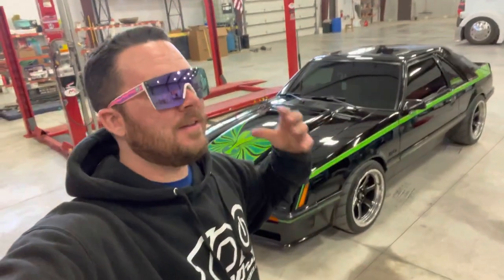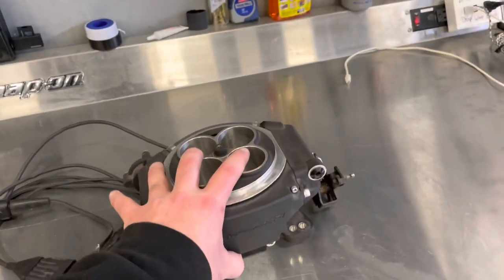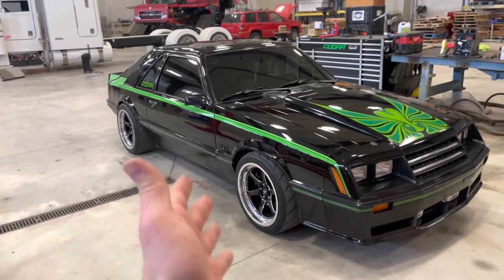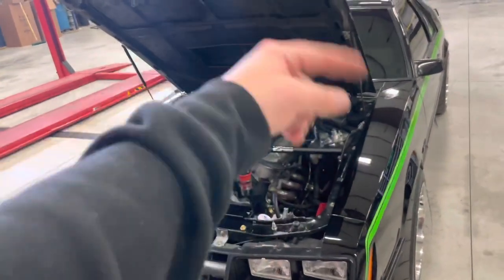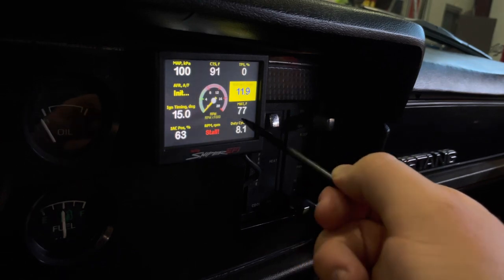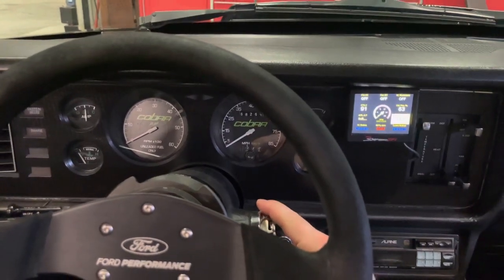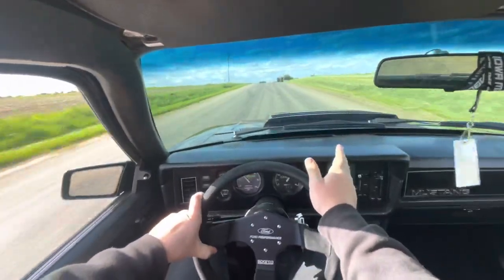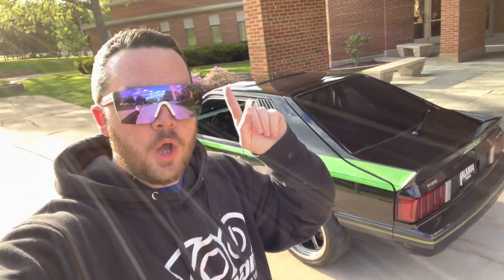HOLLEY SNIPER EFI?! Worth all the HYPE and PRICE?! *FULL REVIEW*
My full in depth review on the Holley sniper EFI system!

Don’t forget to drop a like a comment!